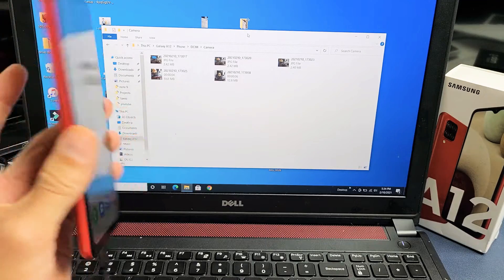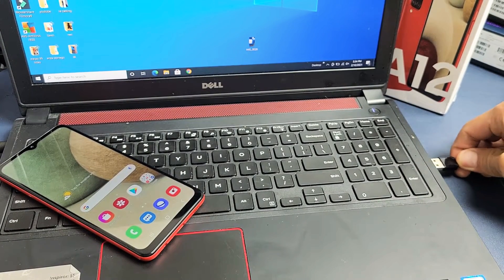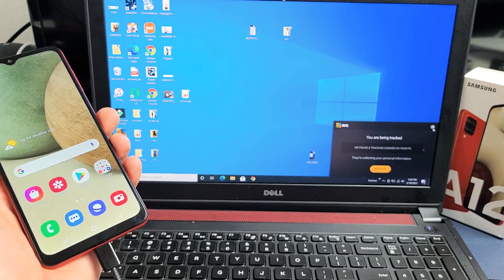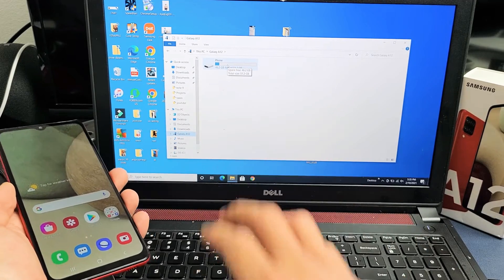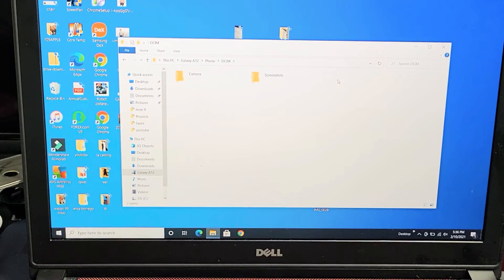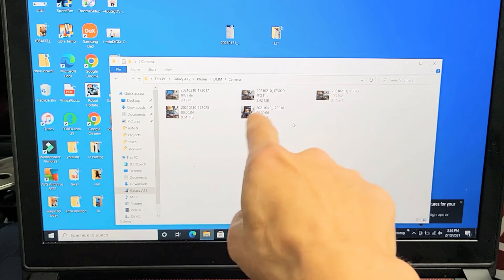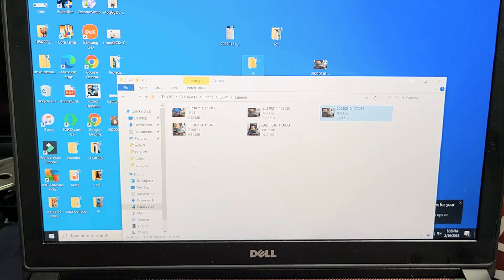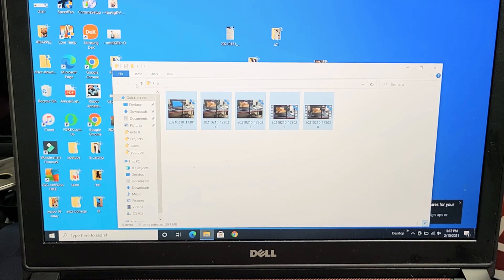Galaxy A12: Copy Files (Photos & Videos) to Windows Laptop, PC, Computer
I show you how transfer (move, copy, download) files such as photos and videos from the Samsung Galaxy A12 phone to a Windows computer, PC, laptop, notebook etc.  Hope this helps.
USB A to Type C Charging Cable Data Sync